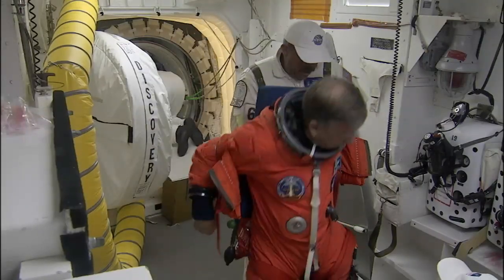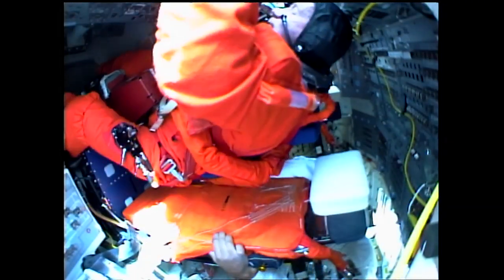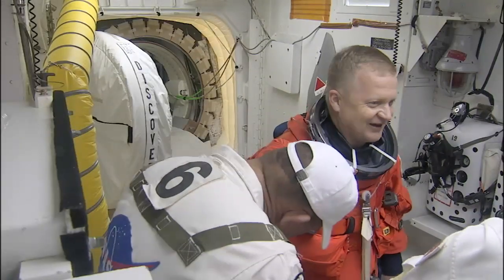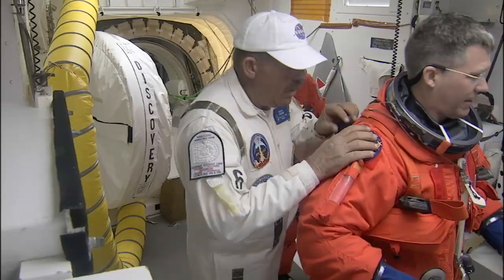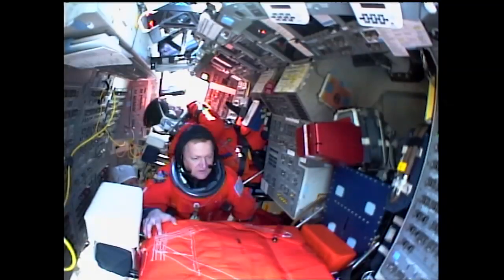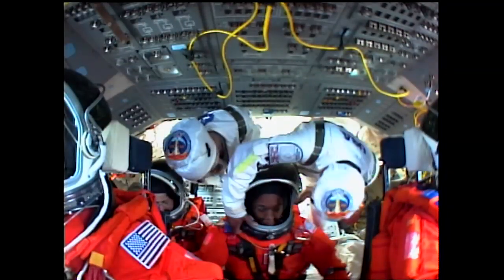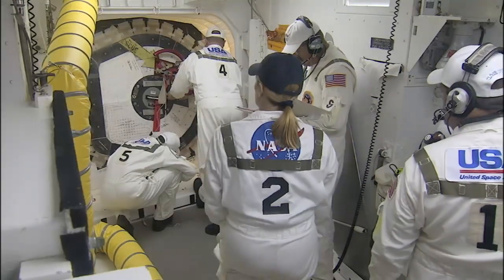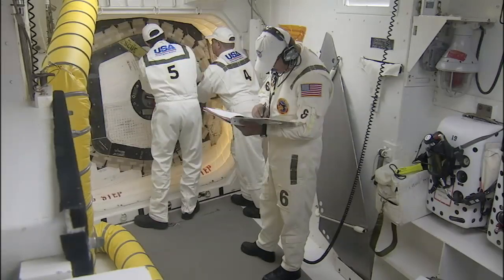STS-133 Crew Ingress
NASA's Closeout Crew helped the astronauts with final suit preps, boarding the orbiter and securing them in their seats.